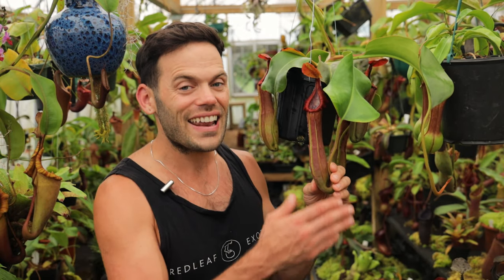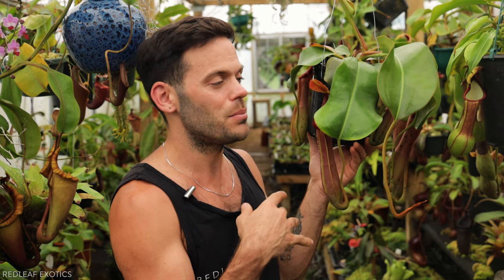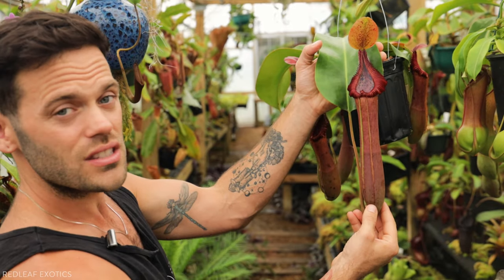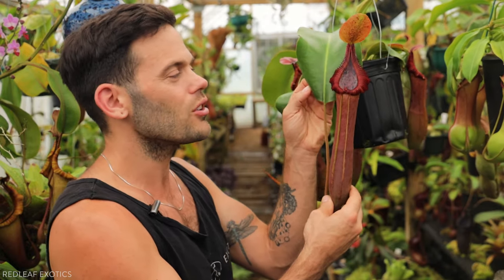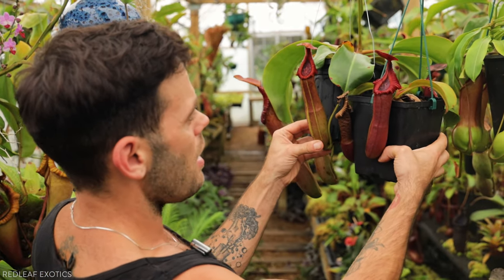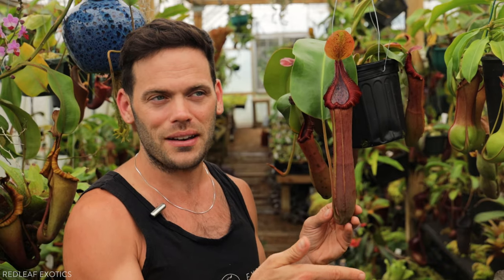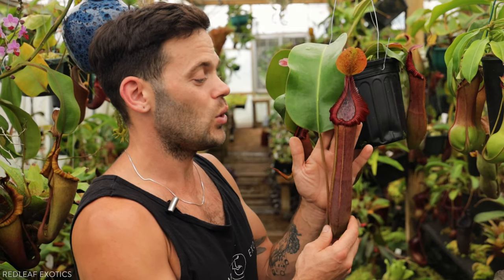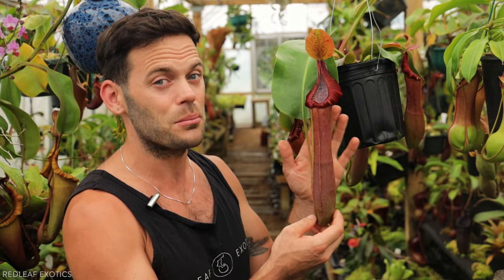Nepenthes truncata x edwardsiana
Hey guys,
I just got back from a little family vacation and it's time to flow back into things! This new pitcher on truncata x edwardsaian caught my eye and I wanted to share it with you all! This hybrid was released over a year ago and proving to be a winner!

Filmed and Edited by Brian Brigantti